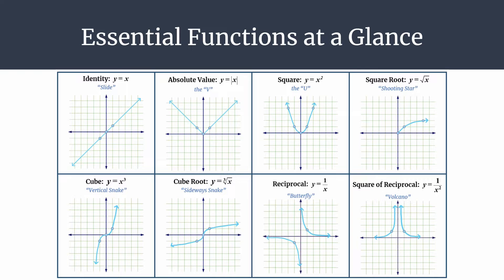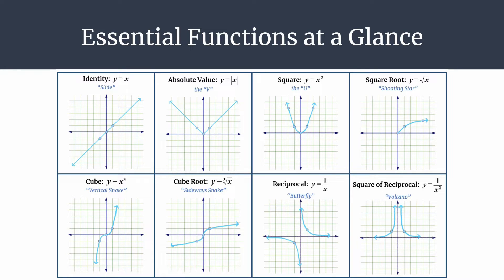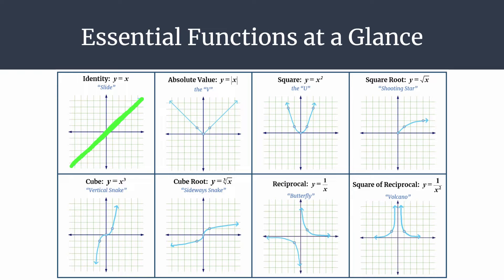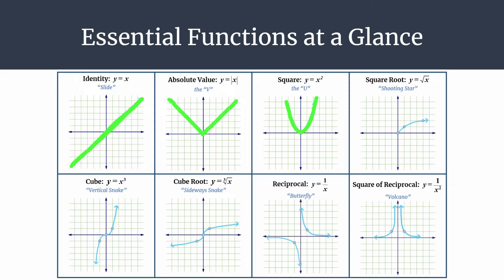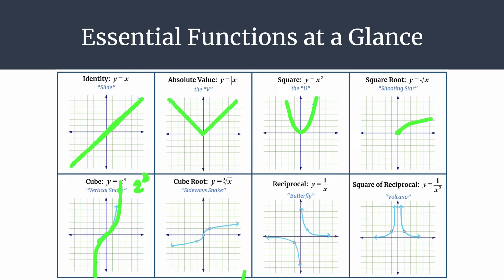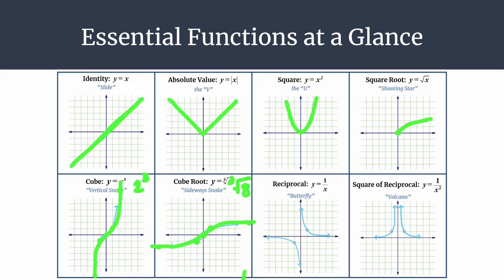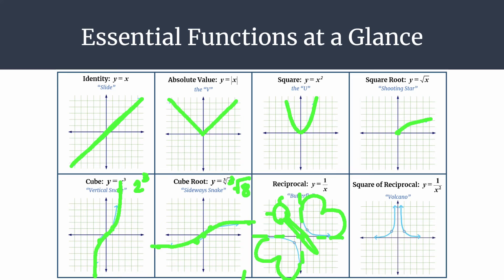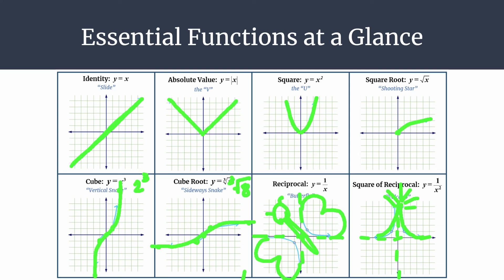Essential Function Graphs with Easy Nicknames and Tips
Become an expert at visualizing basic functions used in algebra courses - nicknames and tips to help you remember the general shape for each graph!